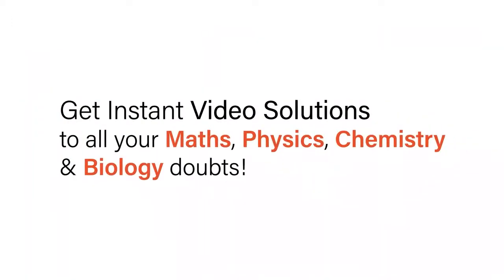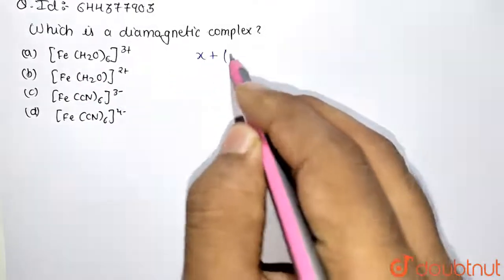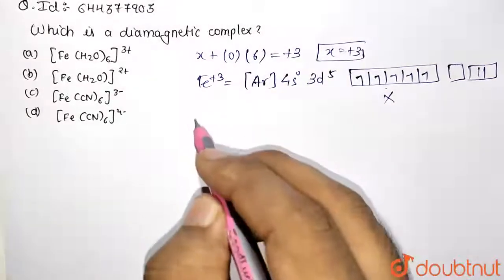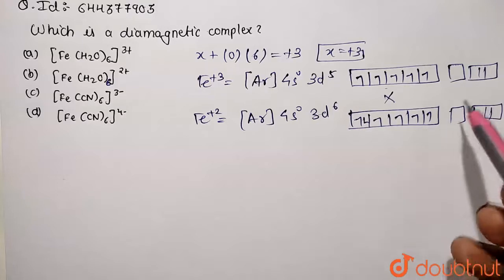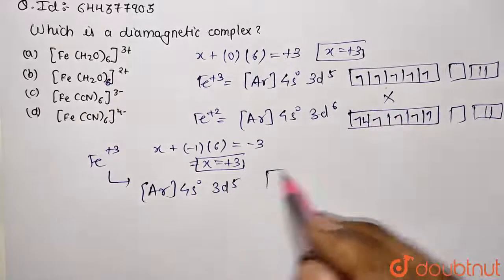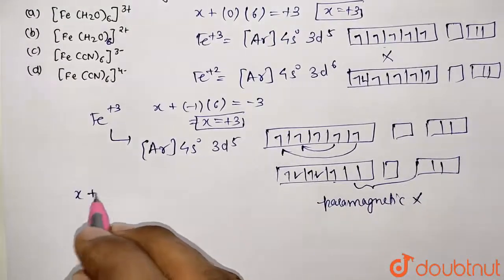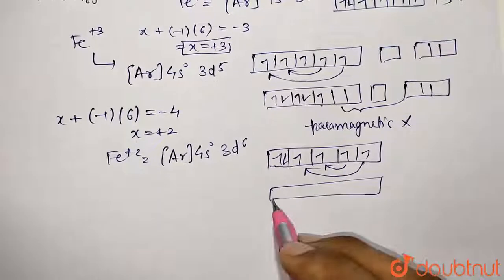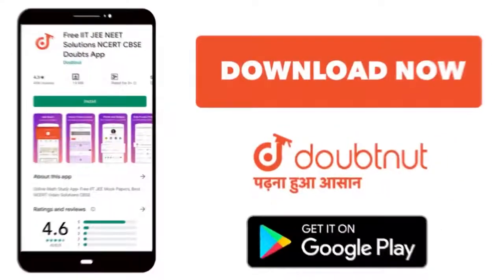Which is a diamagnetic complex? | 12 | coordination Compounds | CHEMISTRY | AAKASH INSTITUTE ENG...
Which is a diamagnetic complex?
Class: 12
Subject: CHEMISTRY
Chapter: coordination Compounds
Board:IIT JEE

👉 Have Any Query? Ask Us.